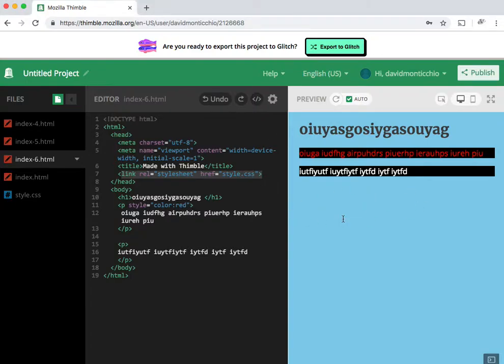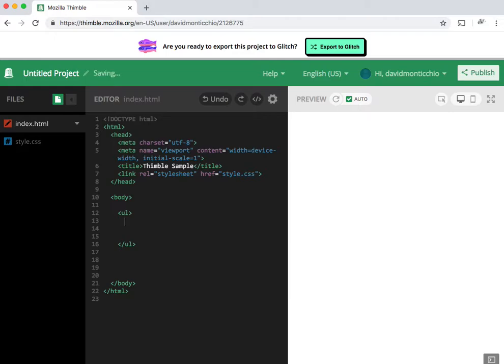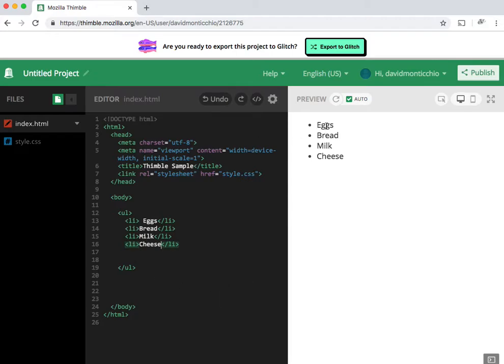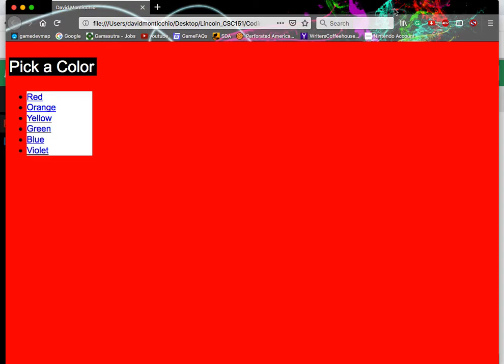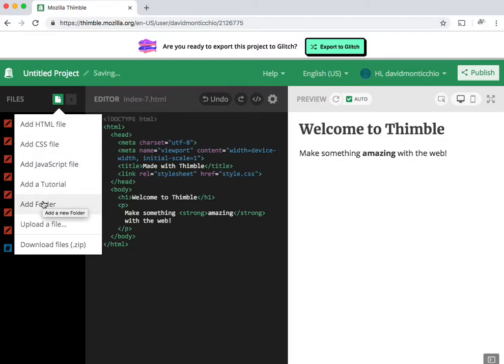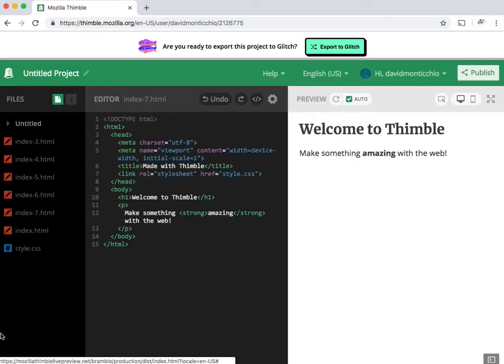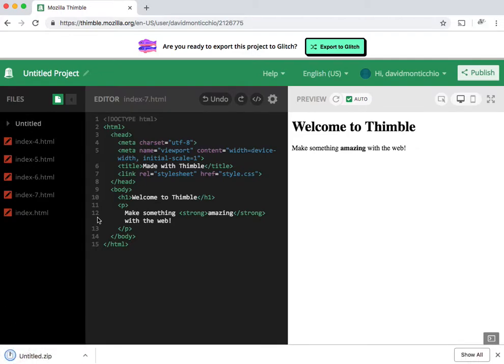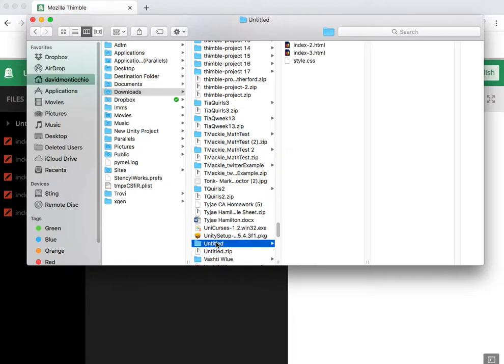Lecture HTML Rainbow Part3